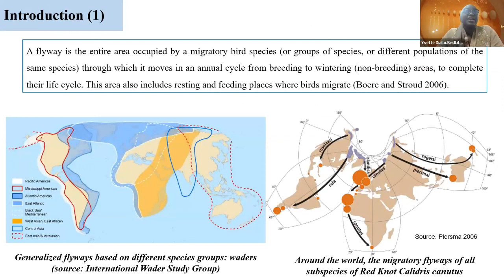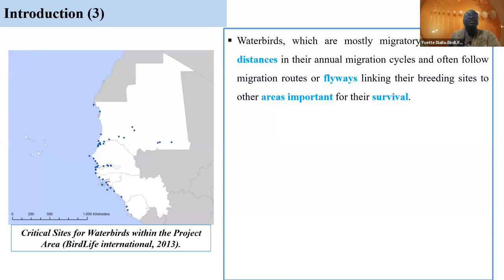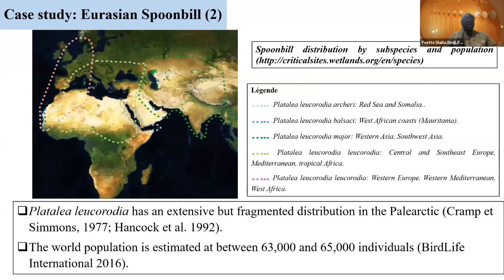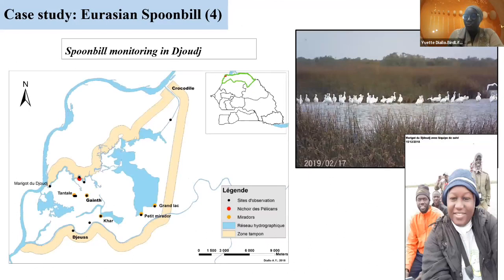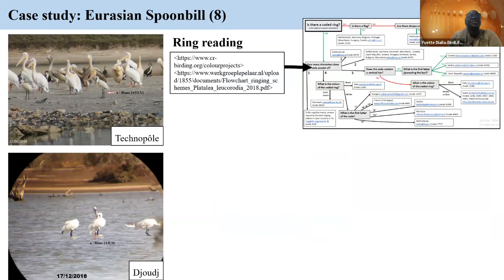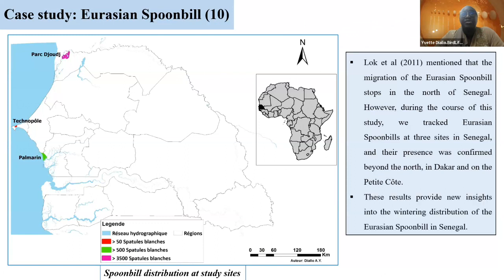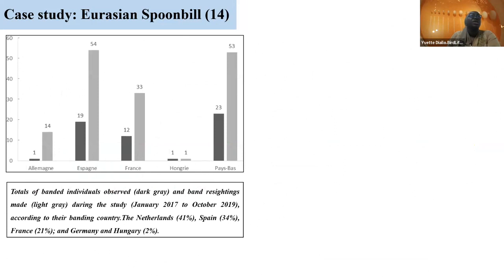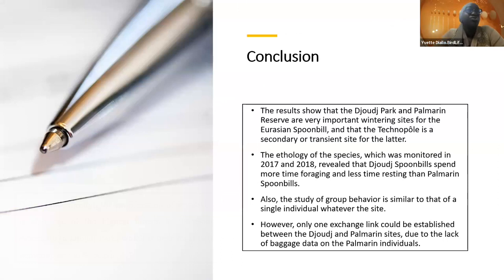A case study of the Eurasian Spoonbill | Royal Society of Biology Thames Valley branch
Dr Dr Aïssatou Yvette Diallo, Birdlife International, explores the migratory habits of the Eurasian Spoonbill Platalea leucorodia leucorodia in the Atlantic coastal migration areas of Senegal.

This event was held on Zoom on Friday 1st December 2023.